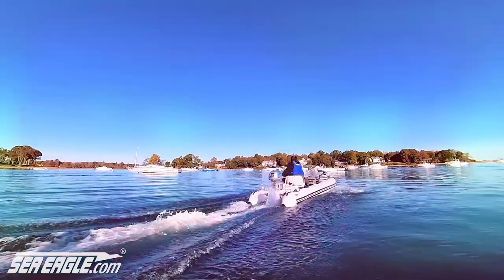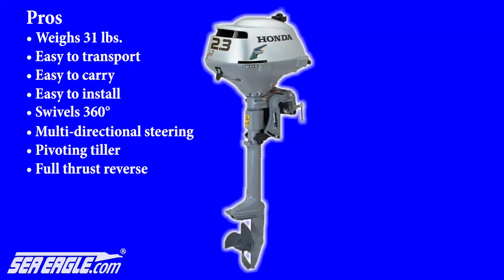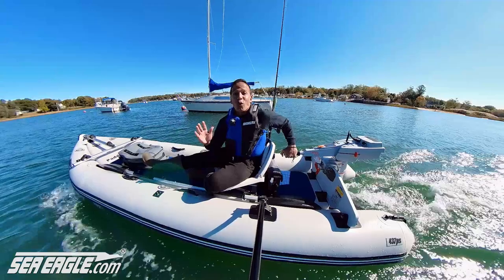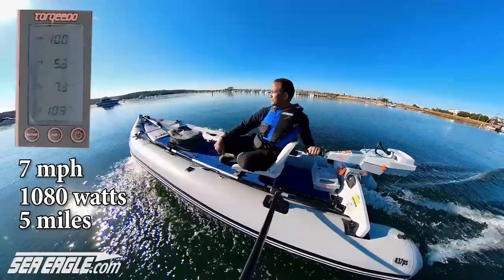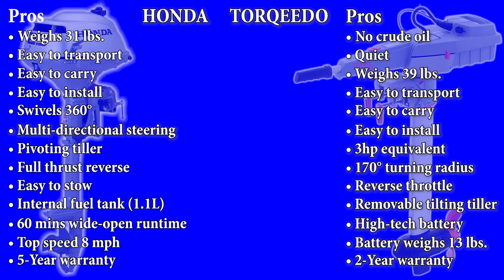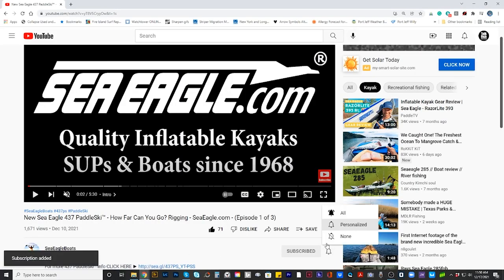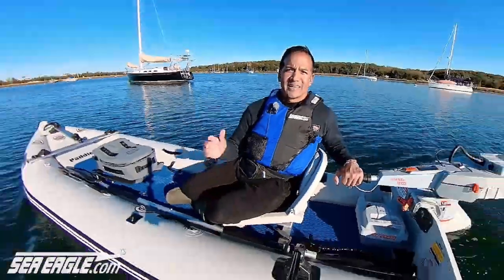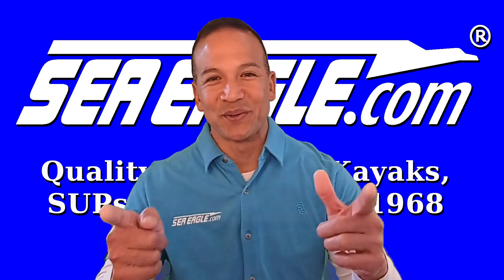What's Best Gas or Electric Motors - Hawaiian Dan from SeaEagle.com and TalkFishTV.com helps decide!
Hawaiian Dan from SeaEagle.com and TalkFishTV.com helps you decide which motor is best for you in this How To Choose Between Gas or Electric Outboard Motors. A thorough review of the pros and cons of the highly sought-after Honda 2.3L gas outboard and the incredible Torqeedo 1103CL electric outboard. He also provides some additional benefits to consider.

Below are the links for the products mentioned in this video:
Motor Carrier

TIMESTAMPS Intro: (00:00)
Sea Eagle Products: (00:56)
Honda 2.3L Pros: (01:00)
Honda 2.3L weight: (01:02)
Honda 2.3L Internal Gas Tank Specs: (01:27)
Honda 2.3L Runtime: (01:31)
Honda 2.3L Top Speed: (01:35)
Honda Warranty: (01:40)
Honda 2.3L Cons: (01:50)
Honda 2.3L Maintainance: (02:21)
Torqeedo 1103CL Pros: (02:30)
Torqeedo 1103CL Speed & Runtime Results: (03:20)
Torqeedo Warranty: (04:25)
Torqeedo 1103CL Cons: (04:37)
Honda vs Torqeedo Summary: (05:10)
Honda's Additional Benefits: (05:53)
Torqeedo's Additional Benefits: (06:09)
Solar Panel for Torqeedo 1103CL: (06:20)
Spare Torqeedo Battery: (06:30)
Honda 2.3L Gas Motor Summary: (06:45)
Torqeedo 1103CL Summary: (07:10)
Additional Considerations: (08:08)
Outro: (08:16)

About the Honda 2.3L
One of the world’s lightest four-stroke outboards. The Honda BF2.3 is so light, it rivals many two-stroke 2HP engines and electric motors, without the battery. While still maintaining Honda's reliable, efficient four-stroke design!

Standard Features:
Easy One-Hand Manual Pull Starting
Reliable, efficient 4-stroke design
Lightweight and compact
Forced air-cooled engine - no water pump worries
Ultra-low 3-star CARB emissions - Environmentally conscious technology
Honda's True 5 Warranty
360° swivel steering - added maneuverability
One liter internal fuel tank provides up to 60 minutes of operation at wide open throttle
Steering friction adjustment
Adjustable trim
Long shaft - 20"
Large capacity internal fuel tank (1.1 L) for best-in-class runtime (up to 60 mins wide-open)
Propeller included

About the Torqeedo 1103CL
The 1103 C model is the top-of-the-line model of the globally successful Travel series. It features a direct-drive motor design and comes with a high-capacity 915 Wh battery – a range-extending 73% increase in capacity compared to the base model. The 1103 C delivers 1,100 W, a robust aluminum pylon for increased protection from impact damage, and an upgraded transom mount.

Standard Features
High-efficiency outboard with integrated 915 Wh high-performance lithium battery
Including onboard computer with GPS-based range calculation and charger
Ultra-quiet (33db), clean and compact
Silent direct-drive
Instantaneous throttle response
10% more power
Improved durability
3 HP equivalent
Emergency magnetic kill switch, short shaft
Completely waterproof (IP67)
Weighs 39 lbs. w/ battery